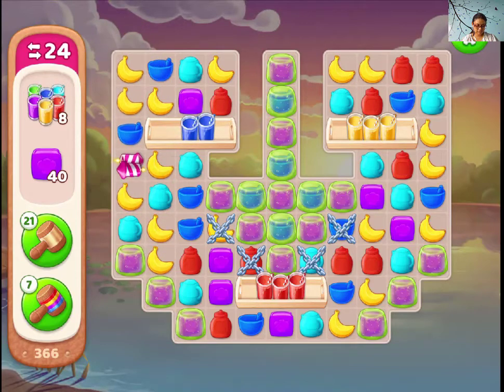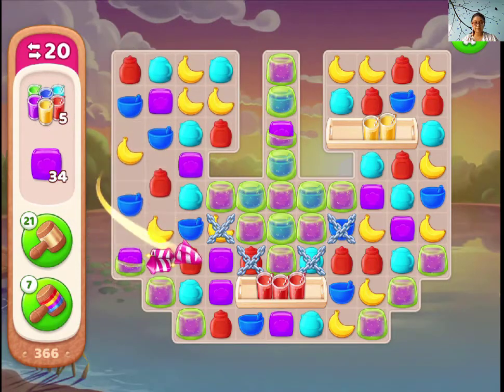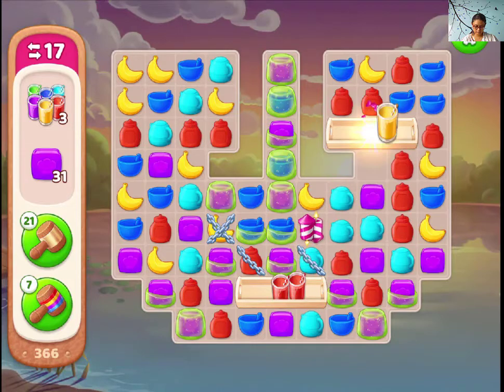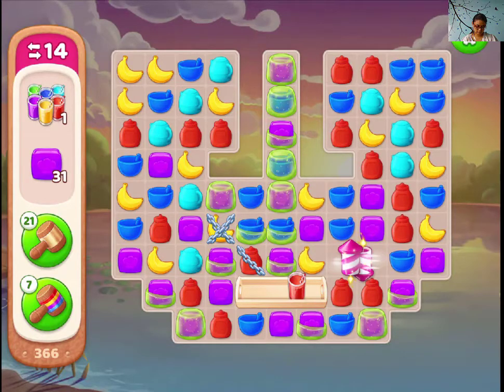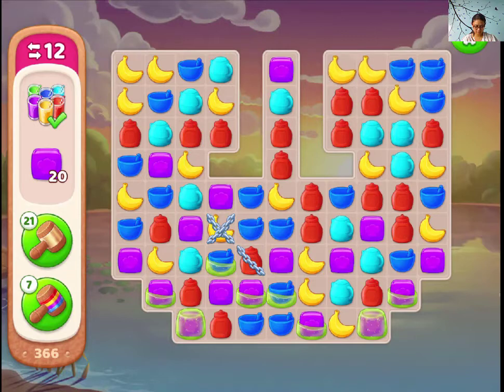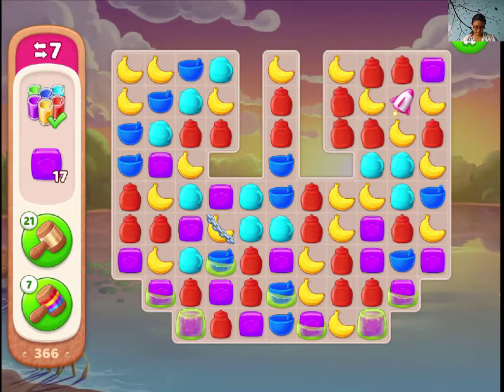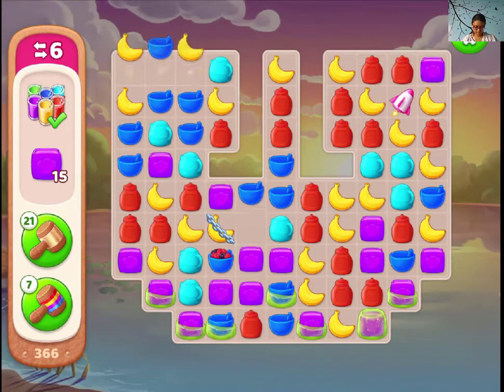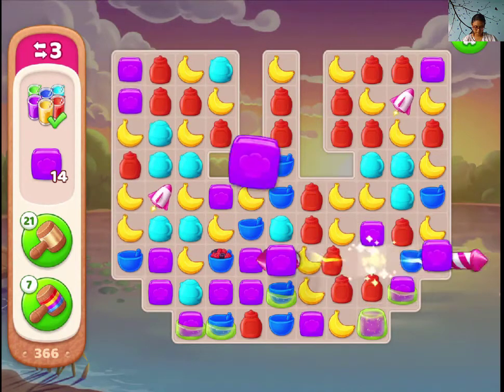Manor Cafe Level 366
You need smoothies and purple blocks to win this level. Clear the chains first.